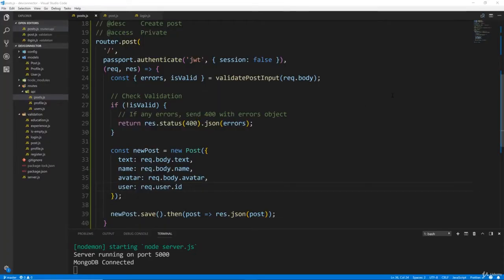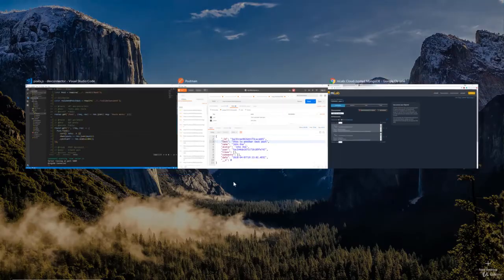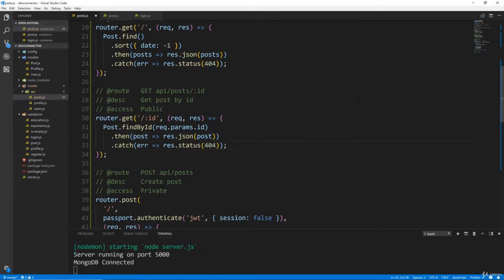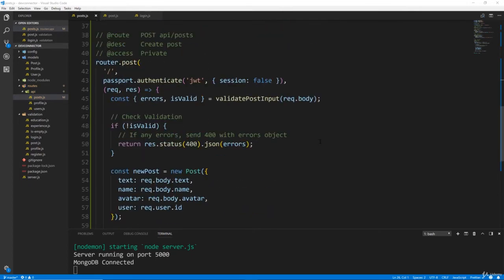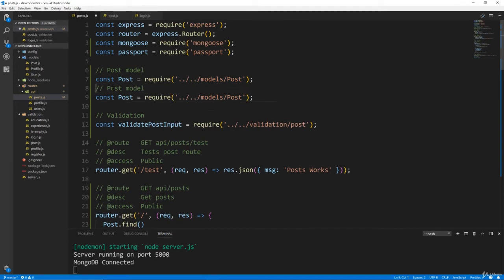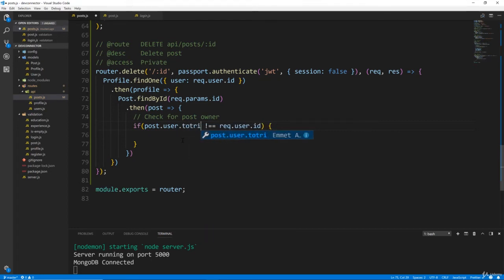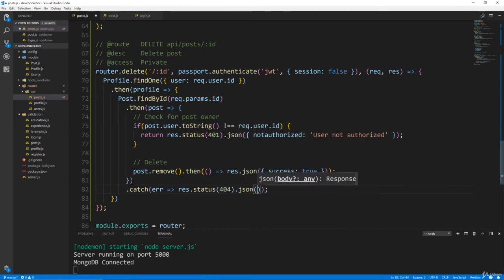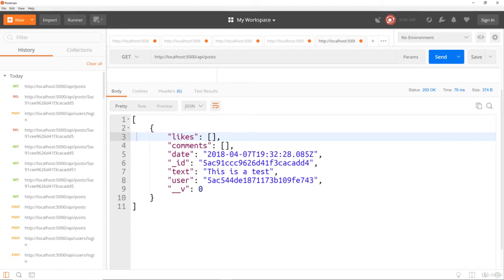05 - 3 Get & Delete Post Routes [Keep safe. Keep Learning. Support us: Like and Subscribe]